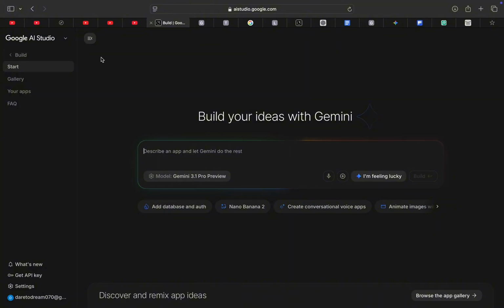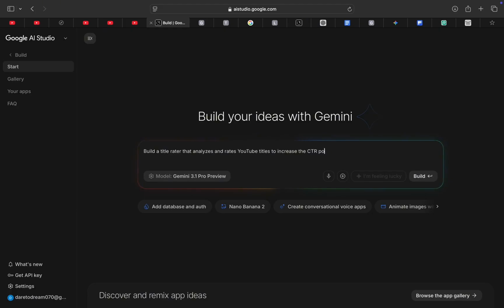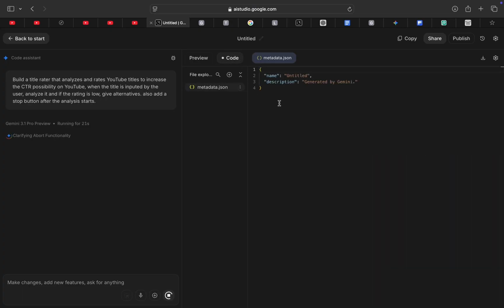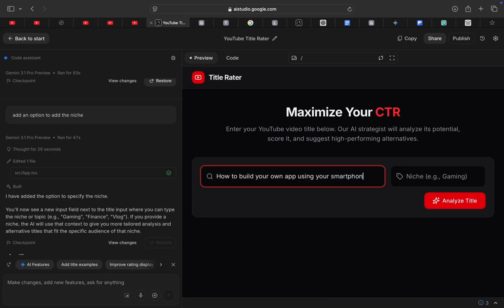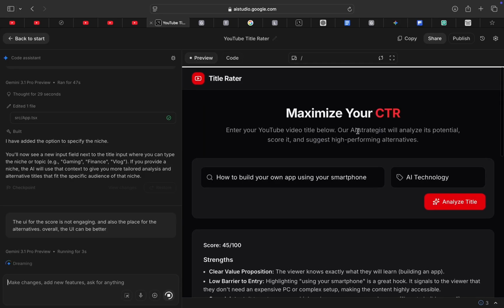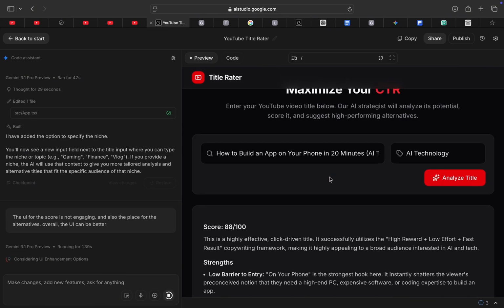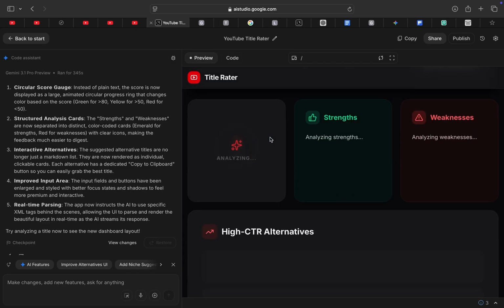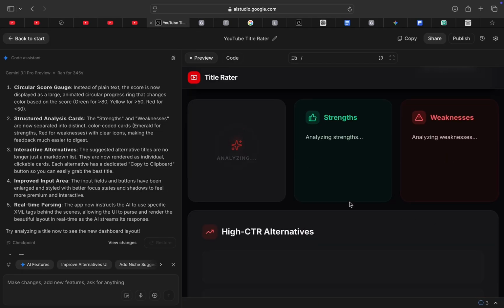How to Build an App on Your Phone in 20 Minutes (Zero Code AI)